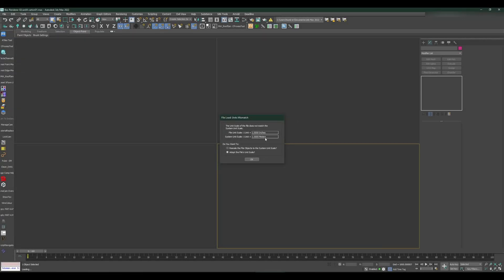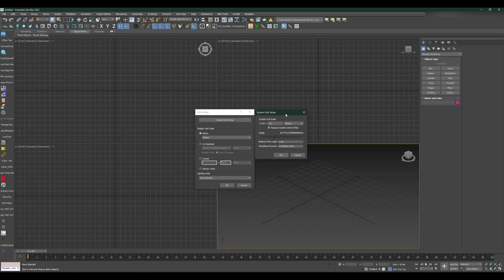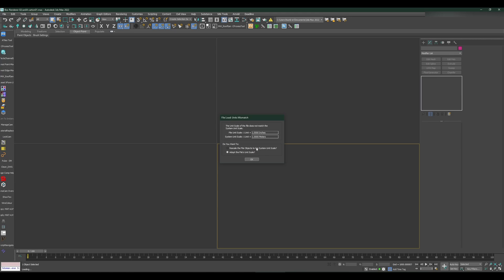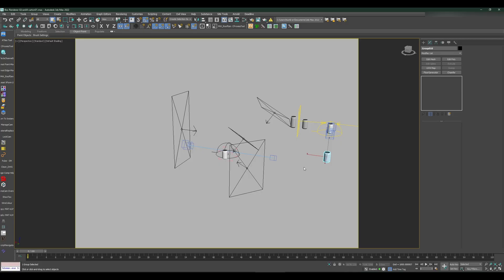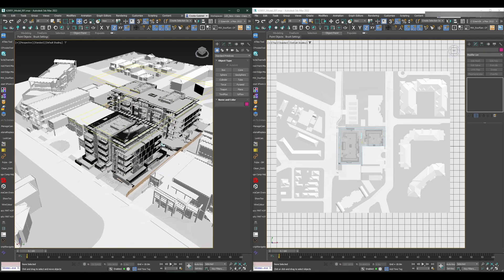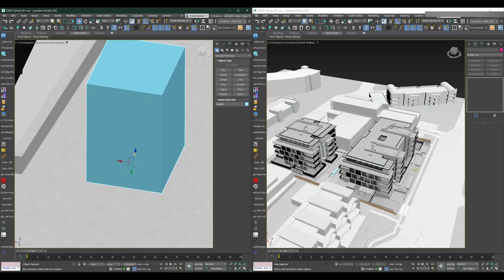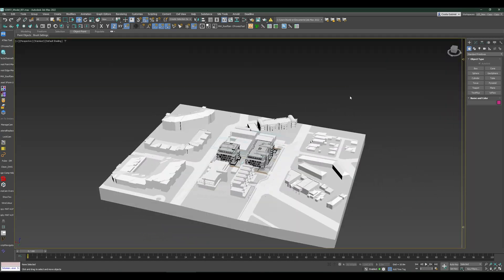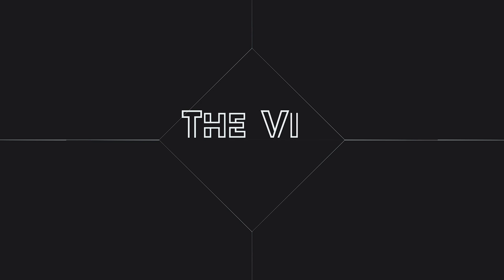What Scale To Use in 3DS Max from Product Rendering to Commercial Projects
In this video we will be going through what is the best scale to use in 3dsmax and how to make the decision when starting a new project. We will also be looking at some issues that appear when using incorrect scale.

0:00 - Intro

0:37 - Set Up File Scale Units

2:41 - Converting File Units

3:46 - Choosing What Scale To Use

5:18 - Differences between Smaller Scale & Bigger Scale

8:14 - Fixing Viewport Issues

9:22 - My Recommendation

10:24 - Outro